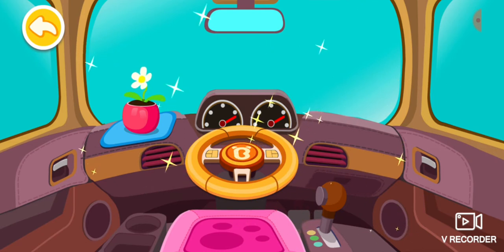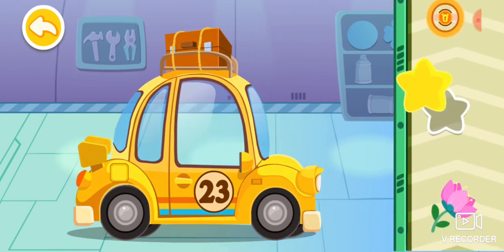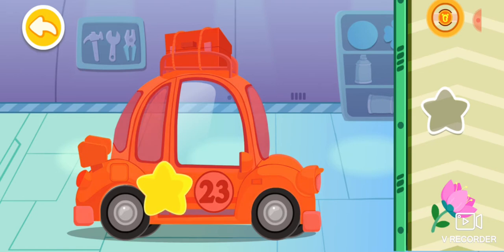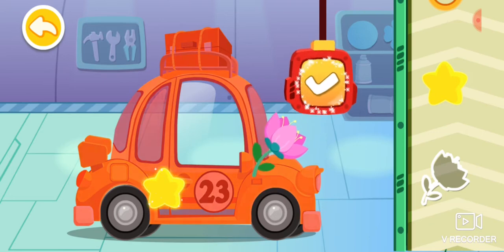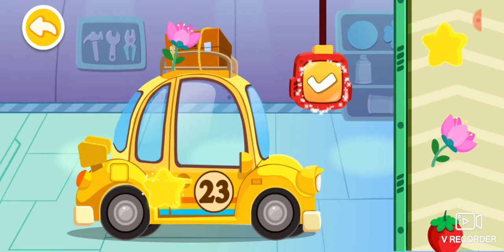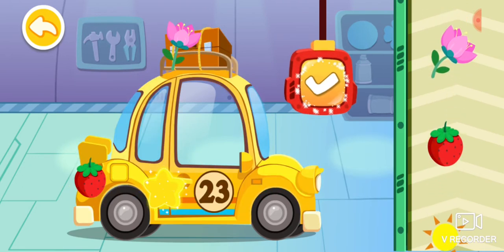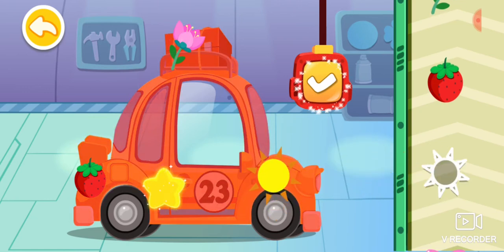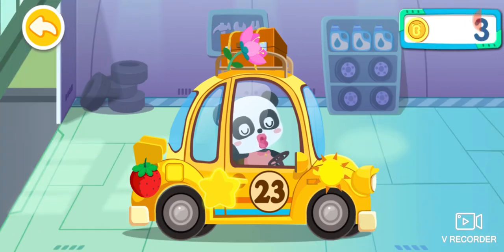Çoçuk Oyun Videosu | Tamirci Dükkanı | Bölüm.1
BU VİDEO İSMİ

BU VİDEODAKİ OYUN İSMİ;
➡️Tamirci Dükkanı

📺DİĞER VİDEOLARIMIZ;📺